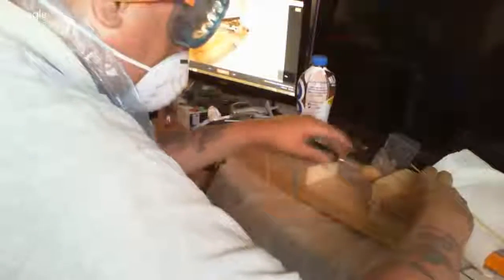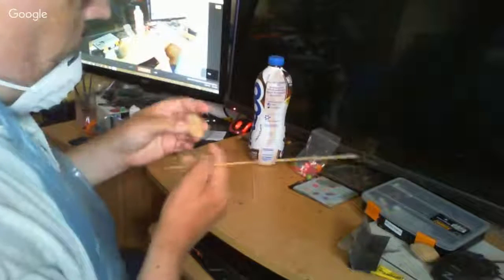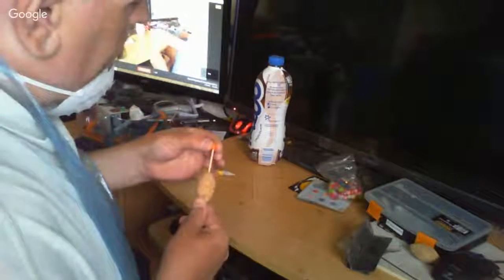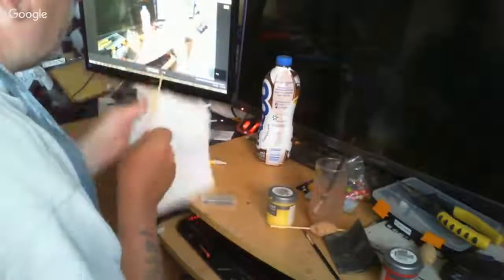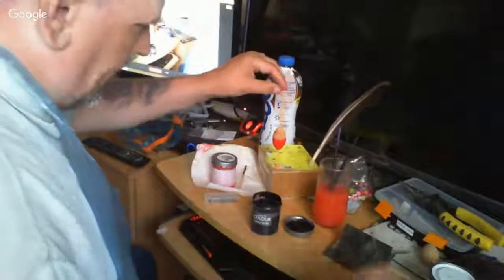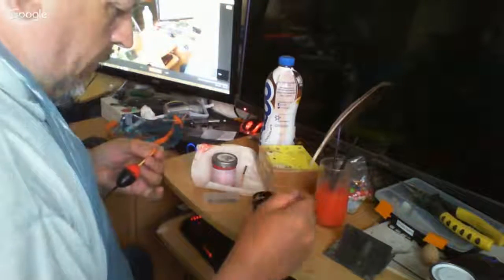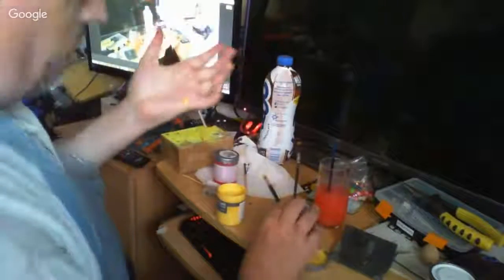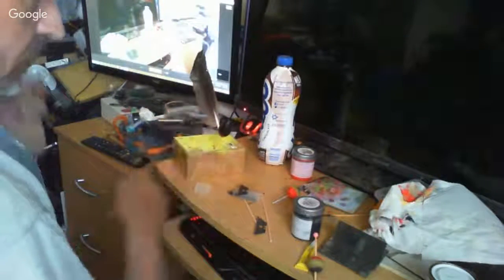Steve's Fishing Channel: Attempting to make a Cork Float Part 2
Steve's Fishing Channel: Attempting to make a Cork Float Part 2 Sanding a little more and Painting